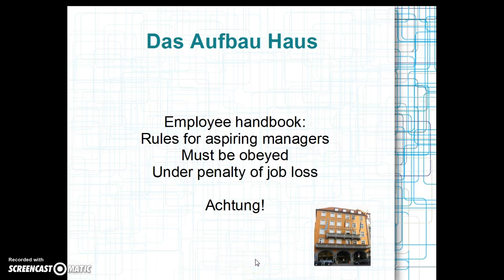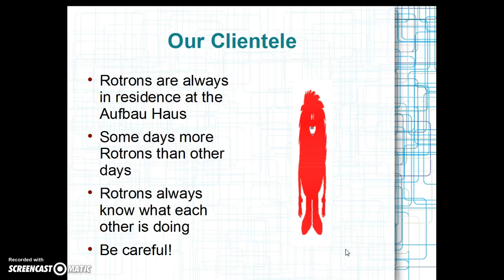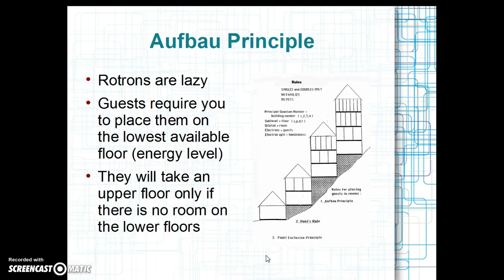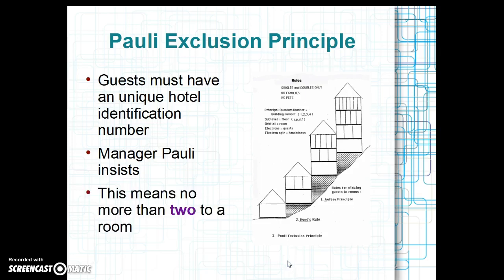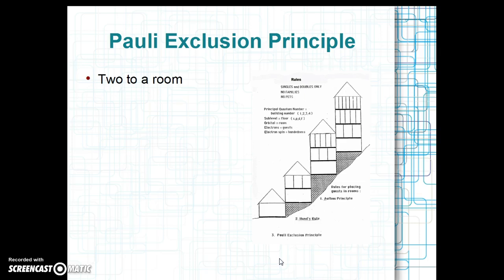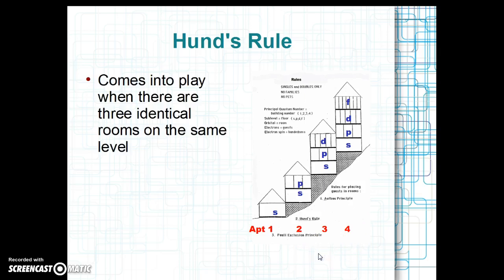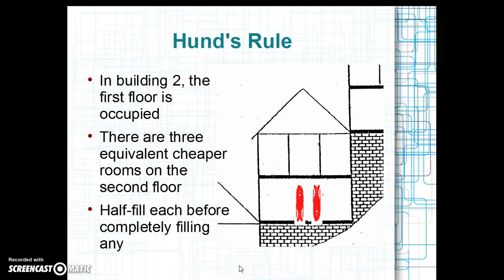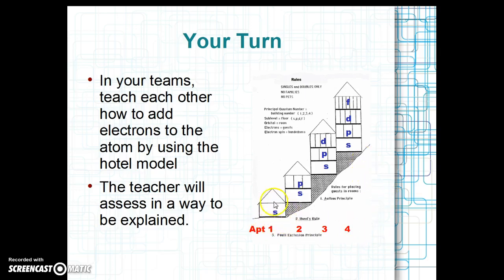Aufbau Haus: Introduction to the Exercise PAP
Students learn how to write electron configurations by learning the rules to the mythical "Aufbau Haus."  the various orbitals are compared to hotel rooms for "Rotrons."  I freely acknowledge the unknown chemist who developed this simulation, and tip my hat to the Aufbau Haus construction company in Berlin.  Danke.